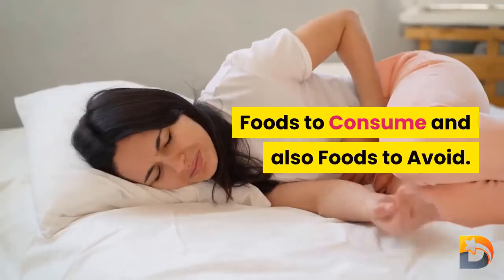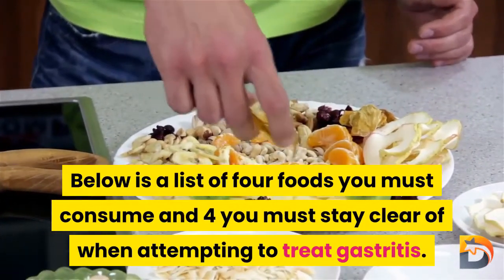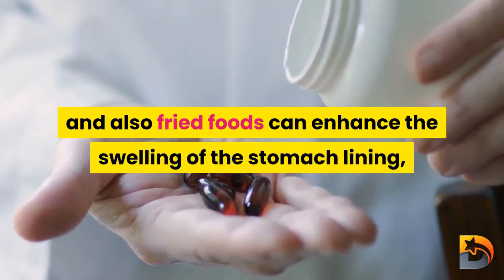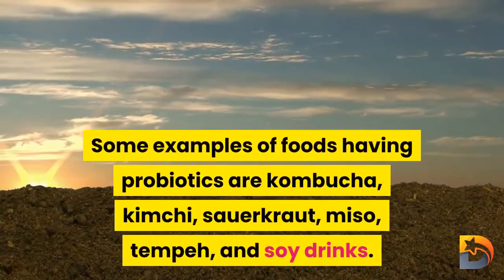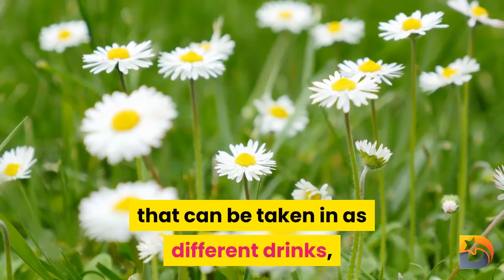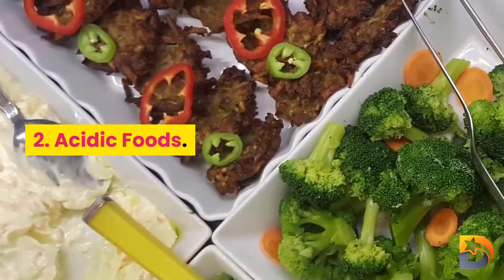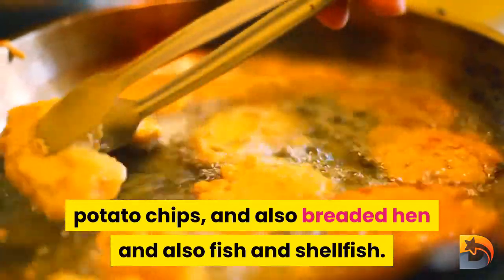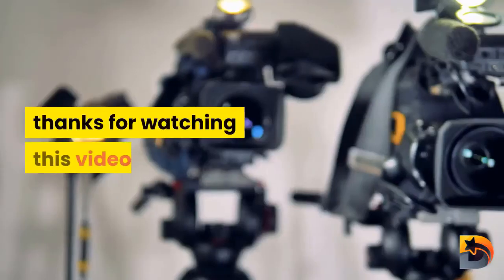Gastritis Diet : Foods to Consume and also Foods to Avoid.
DIGITAL IDEAS YouTube channel offers the latest news videos on Politics, Business, Lifestyle, Auto, Technology, Travel, Entertainment, and a lot more.